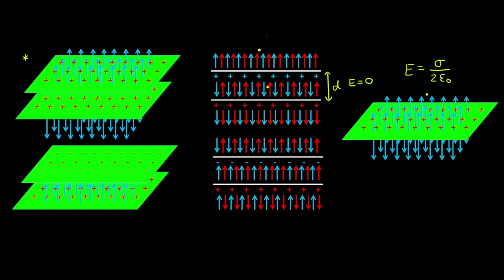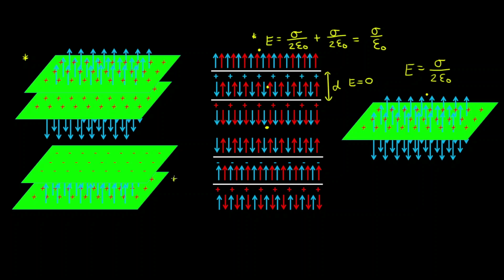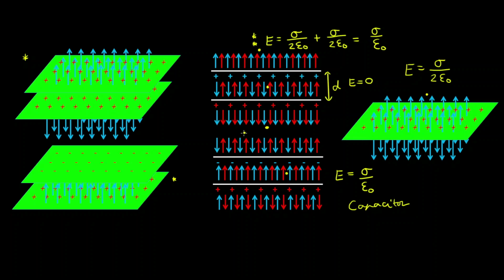Electric Field, Planar Symmetry, Charged Plates - Physics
This Physics video derives the electric fields of parallel charged plates from a single charged plate using the principle of superposition.